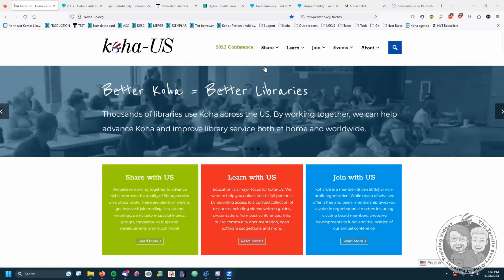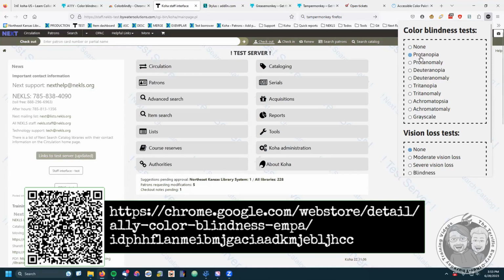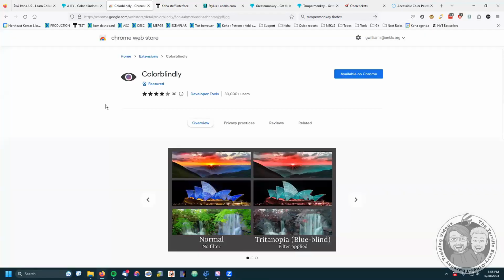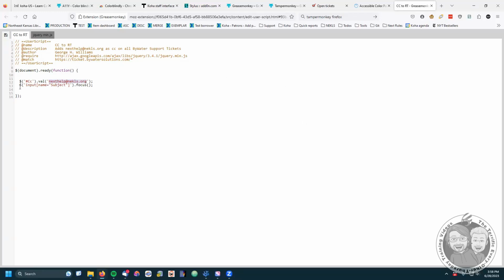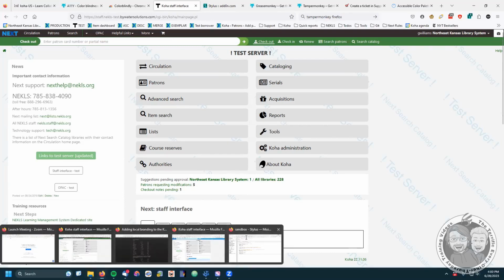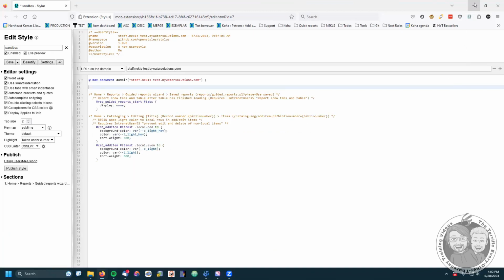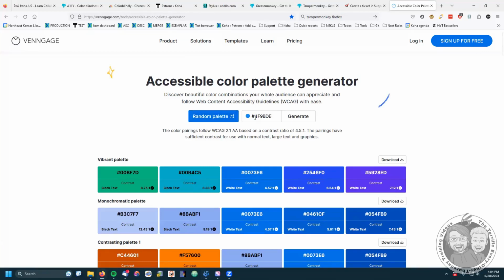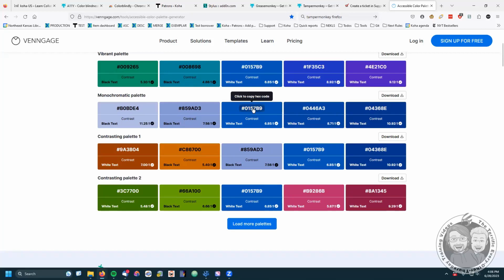Helpful CSS/jQuery Tools | S3E24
Tweaking your Koha CSS or jQuery can be challenging, even daunting, especially if you don't have a test server.  Who wants to make an adjustment to code to their production server, only to find that it isn't readable, or even worse, broken.  In today's episode, George walks through several tools that will help make your project less risky, and maybe a little more enjoyable.  We love it when George is helpful!

Contents:
0:00 - Title
0:27 - Intros
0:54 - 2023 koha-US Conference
3:31 - General Modifications to CSS
5:10 - Colorblindly for Chrome
5:29 - A11Y Color blindness empathy test for Firefox and Chrome
8:17 - Greasemonkey for Firefox
9:42 - Tampermonkey for Firefox and Chrome
11:54 - Stylus for Firefox and Chrome
16:18 - Venngage Accessible Color Palette Generator